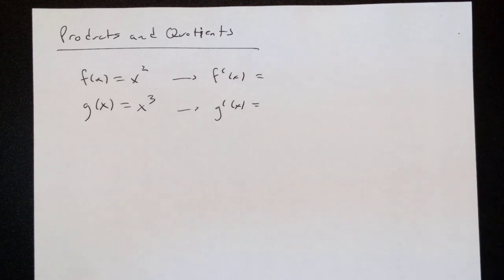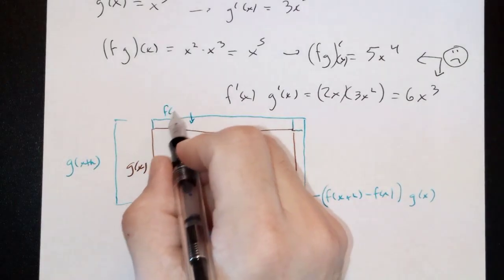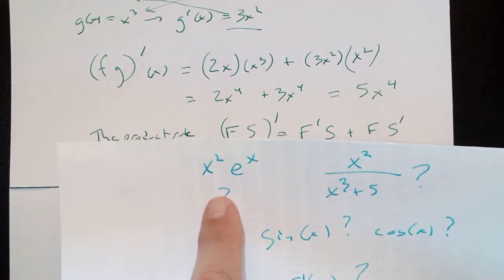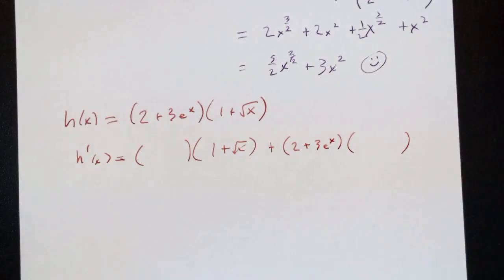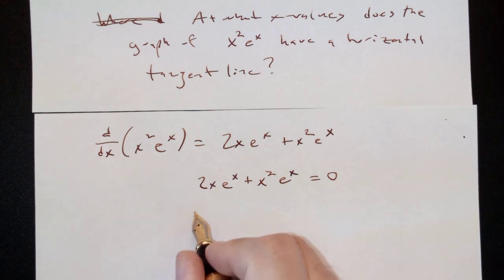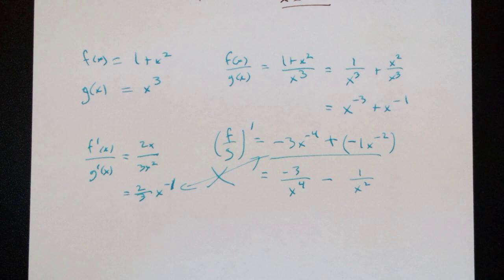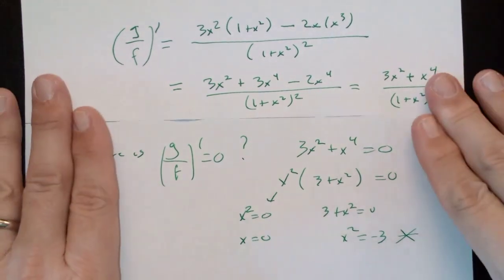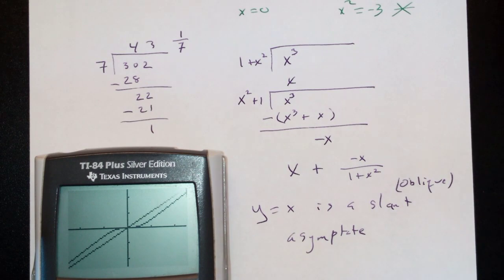SMA130 09192025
Class recording for SMA130 Calculus 1 for Friday September 19, 2025